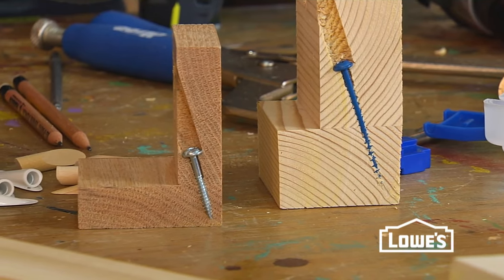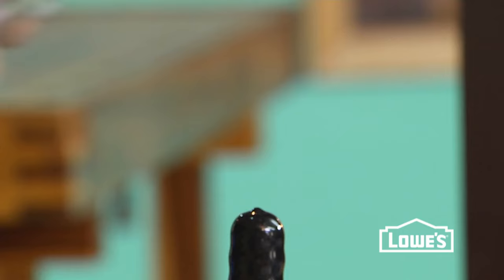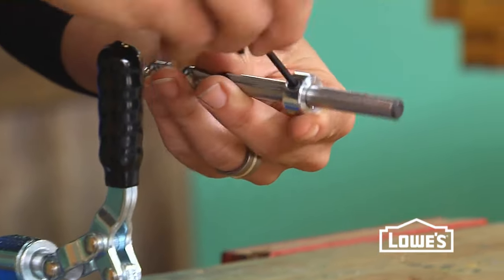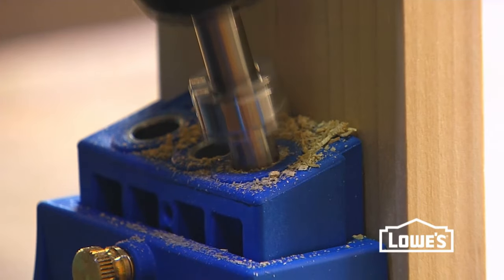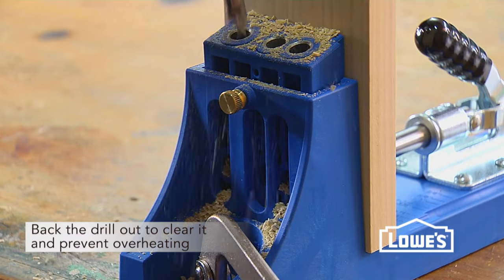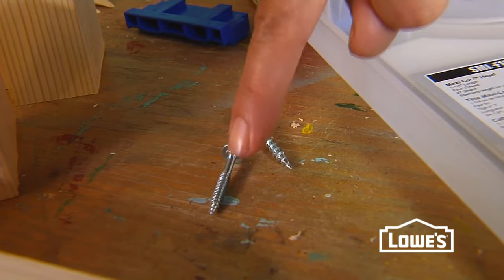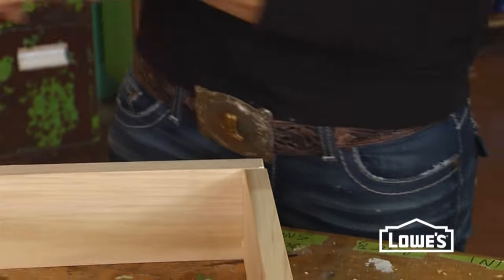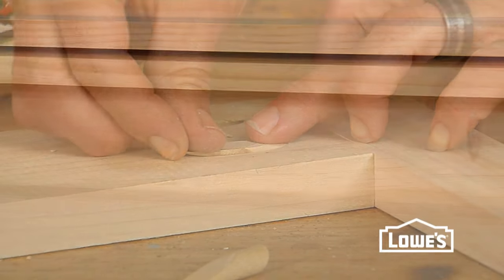How To Use A Pocket Hole Jig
When you're building and do not want to see screws on your projects, the Pocket Hole Joint is the way to go. It's an extremely strong joint, and you can use it on any type of project and every screw is neatly hidden away. A Pocket Hole is an angled hole drilled into one board, which then allows you to drill a screw through to another board. The Pocket Hole Jig makes drilling the angled hole easy. Adjustable guides and stop collar bits help with the width and depth of your hole.

To use a Pocket Hole Jig, simply clamp it to your workspace, adjust the guides for the thickness of your hole, and adjust the stop collar bit for the depth. Make sure your wood is clamped tightly into the jig, and you are ready to drill. Place your bit in the guide and drill. Back the drill out to clear away the chips and to prevent overheating.

To join the boards you will need the appropriate screws and the correct driver. To build your piece you want to align your parts and use wood glue to strengthen your joints even further. Drill the screws into the wood, but let the glue dry to prevent any shifting. To finish use wooden plugs if you need to position your holes on the outside of your piece.

For sleek, strong finishes, use a Pocket Hole on your next project.